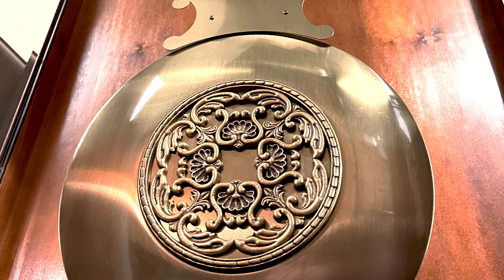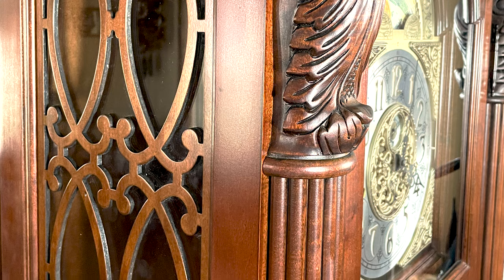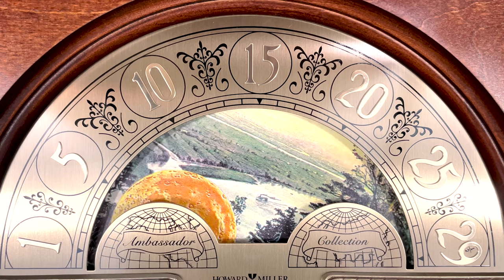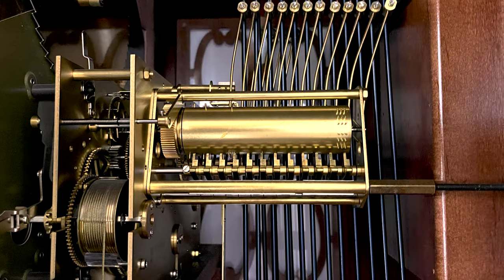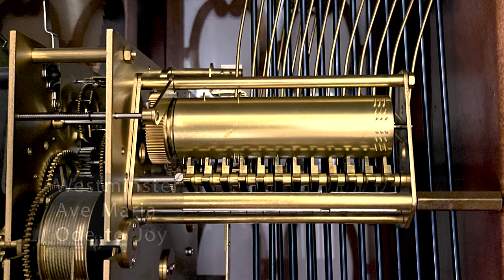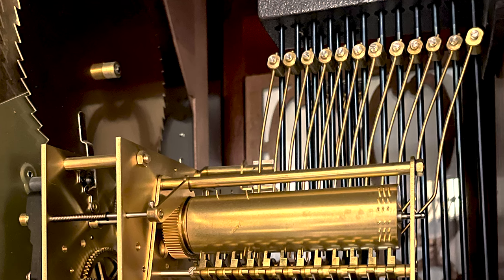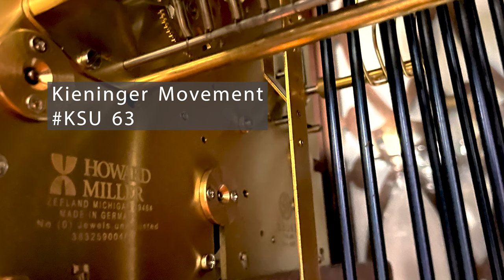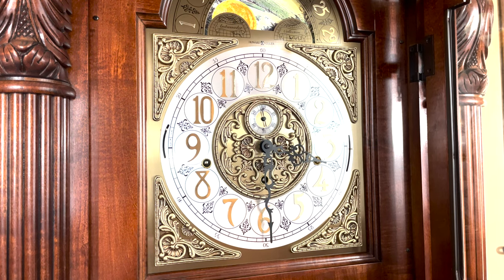Howard Miller Creekmore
Today we are looking at a Howard Miller Creekmore grandfather clock. This features a beautiful cherry case, gorgeous dial with moon phase, and a sweet sounding concerto movement.